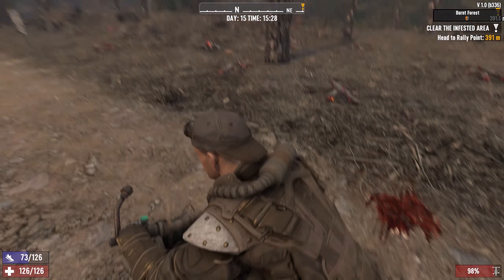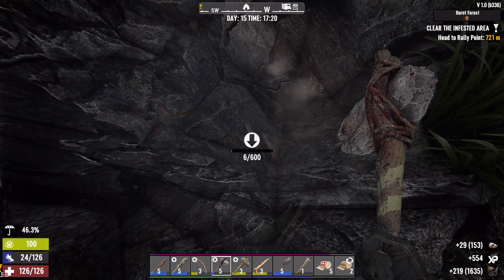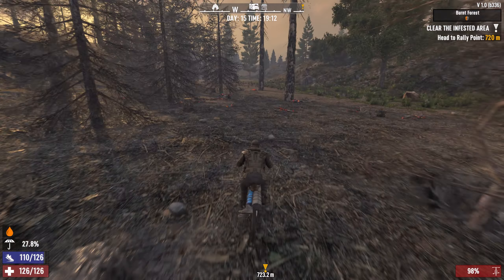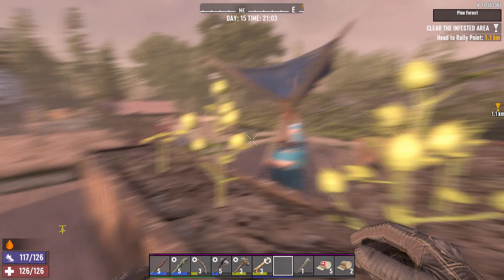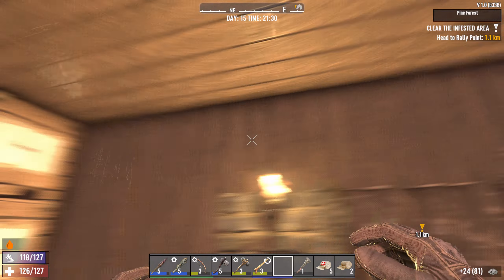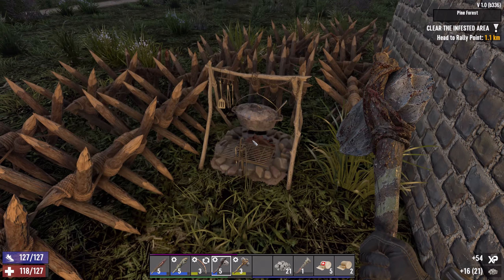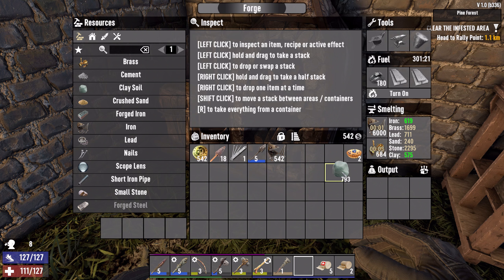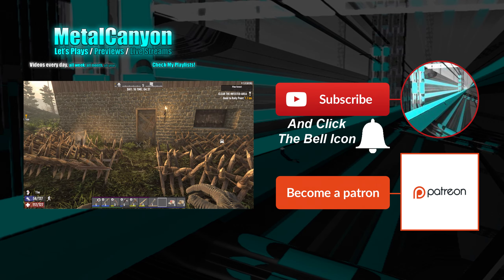Let's Play 7 Days To Die (part 32 - More Resources!)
I have to prepare for the next blood moon.